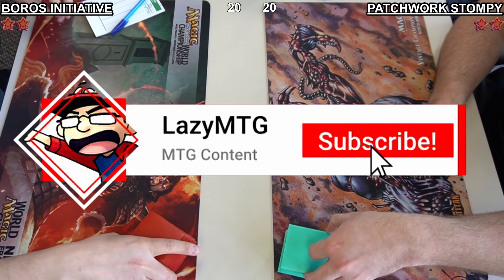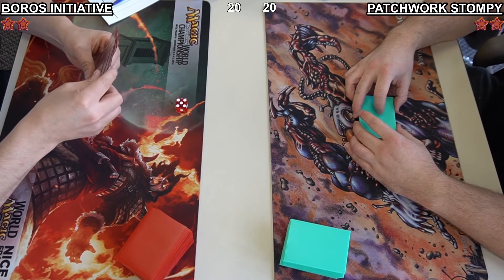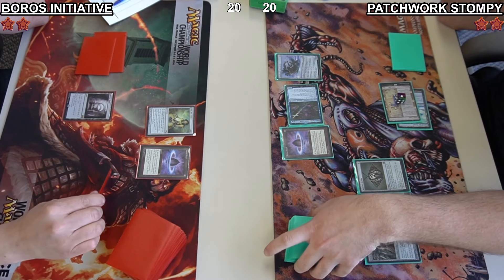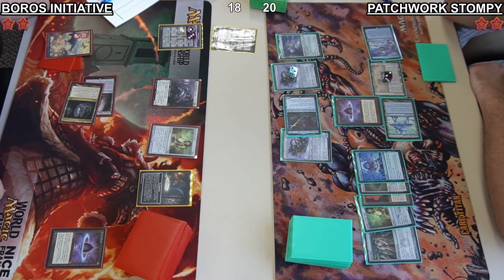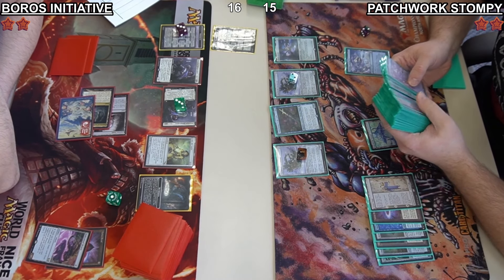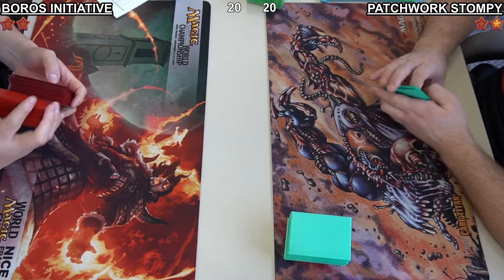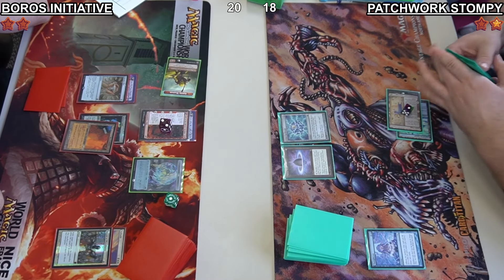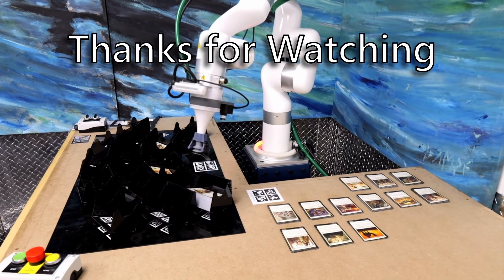MTG Legacy 1K | R7 Semi-Finals: Boros Initiative vs Patchwork Stompy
Daniel on Boros Initiative vs Jacob on Patchwork Stompy. This is round seven and the semi-finals for the top 8 of the Legacy 1K hosted by Chimera Gaming!